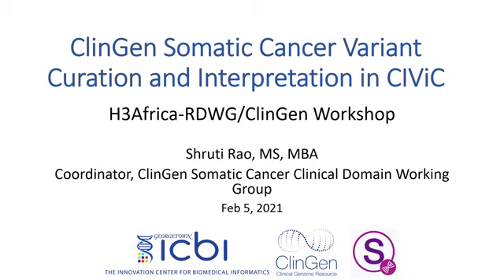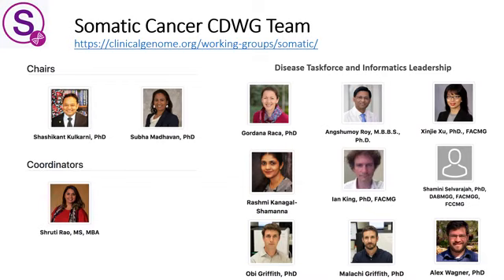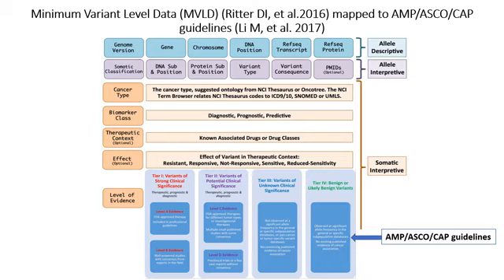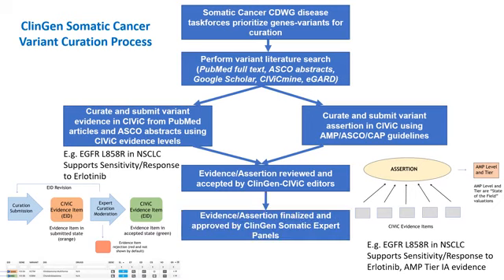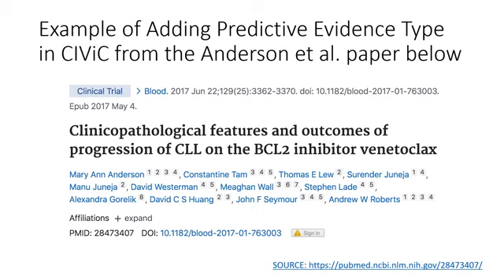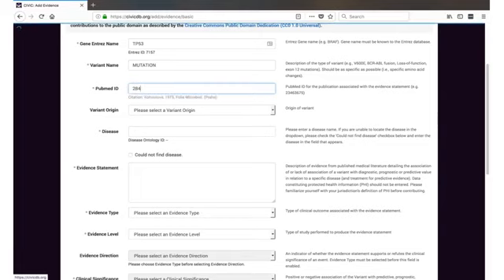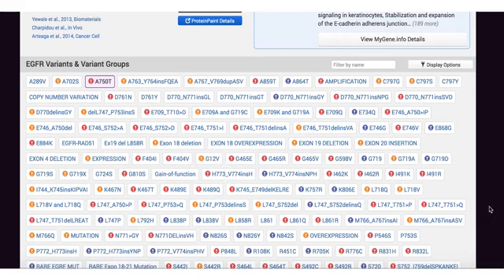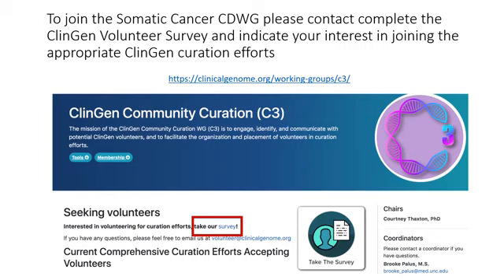H3Africa-Presentation - H3Africa ClinGen Somatic Variant Curation and Interpretation (Shruti Rao)